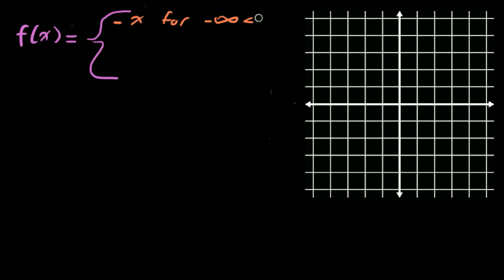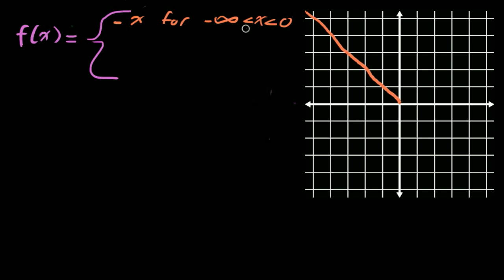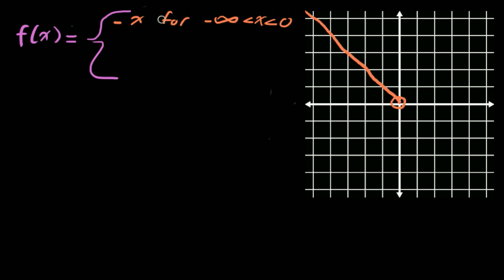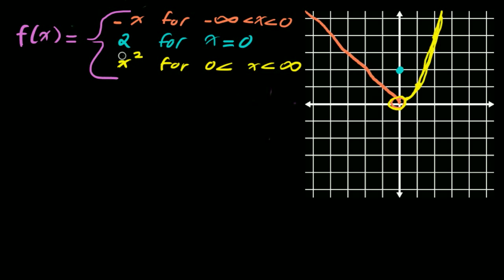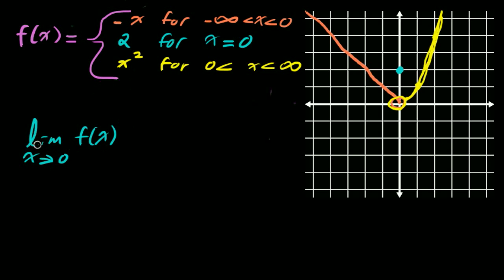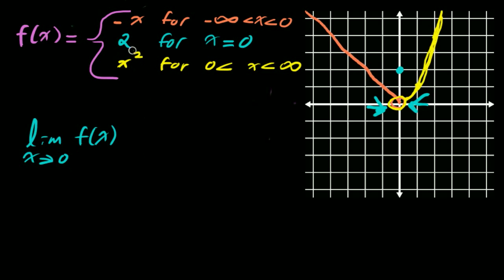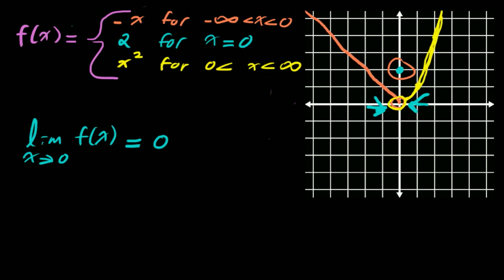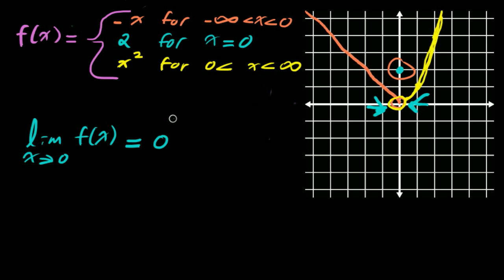Limits (Part 3)